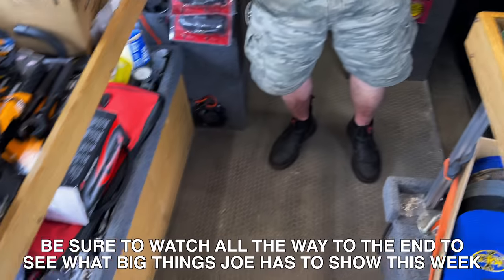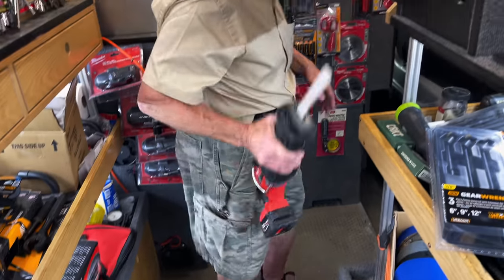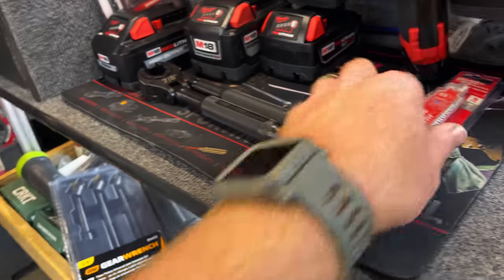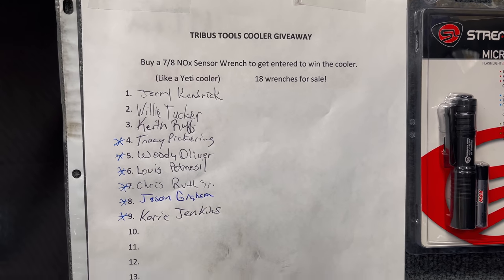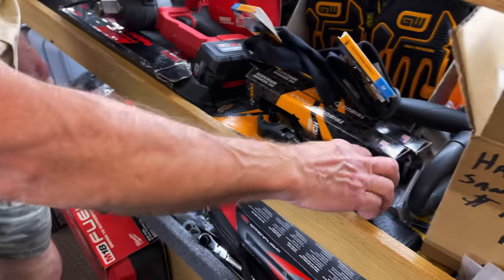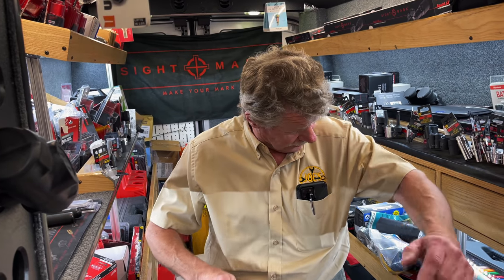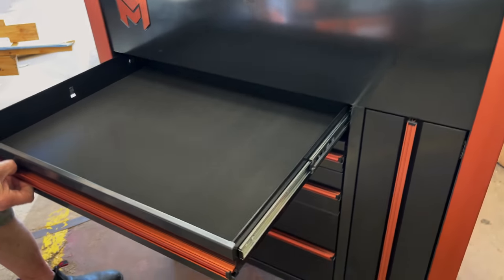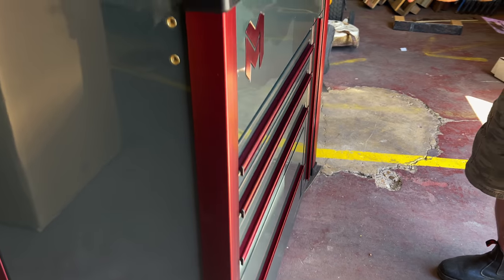Joe's AllStar Tools: MTS Roll Cart Milwaukee Torch Demo and Gearwrench Universal Extensions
Mr. Joe is back and this time has some cool stuff to show off. He has the new Mechanics Time Saver Roll Carts and demonstrates just how well the Milwaukee "TORCH" blades cut! These blades are super impressive. Joe also shows off a cool set of Gearwrench universal pinless extension set. Pull up a chair and check out this video!

Koon Trucking
200 Davidson Dr.